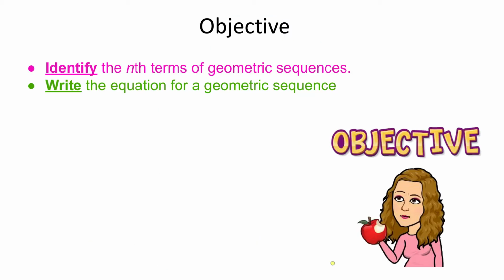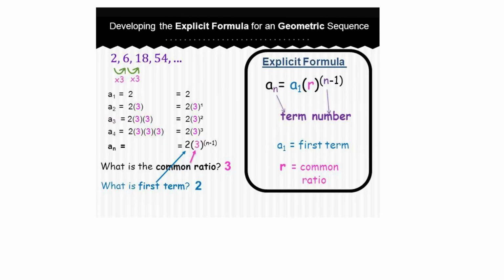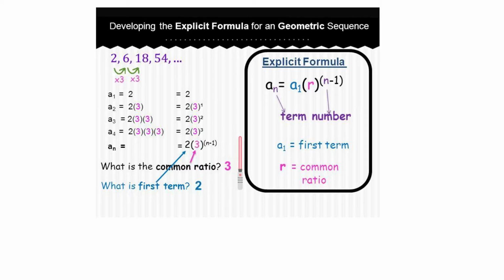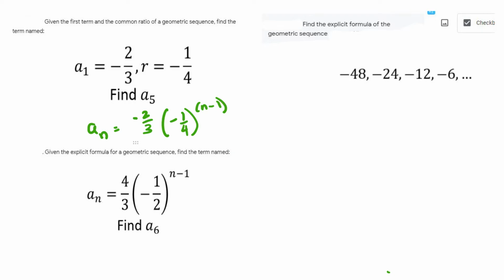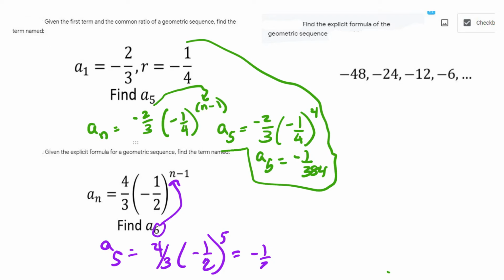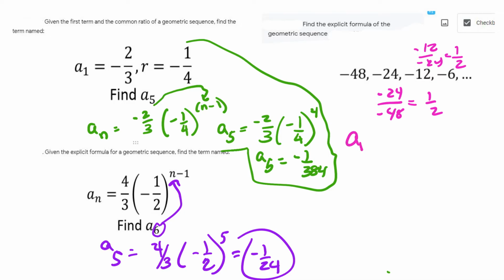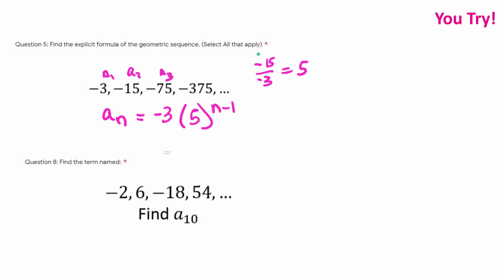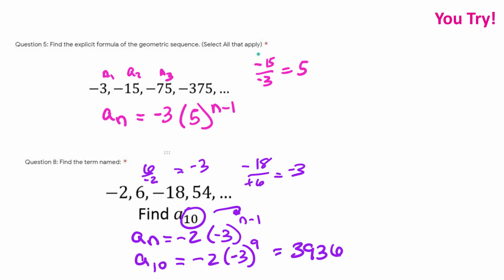706C Geometric Sequences